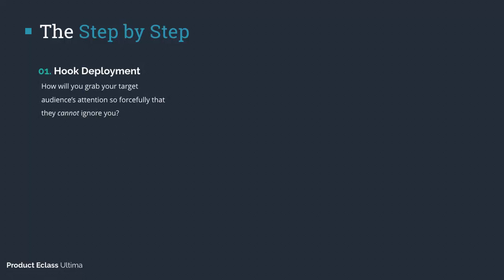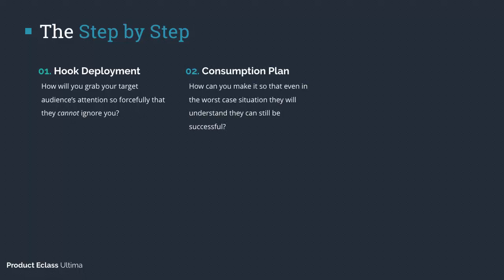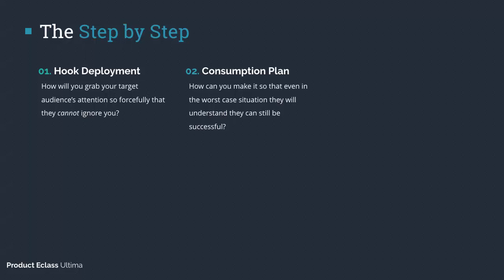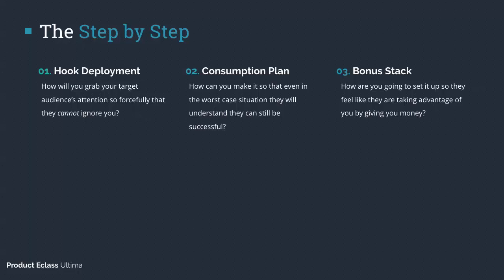Module 04 - Video 03 - Pitch Parts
What are the 4 must-have parts of any winning pitch – plus, the step by step foolproof process of successfully adding these to your pitch even even if you’re doing this for the very first time.